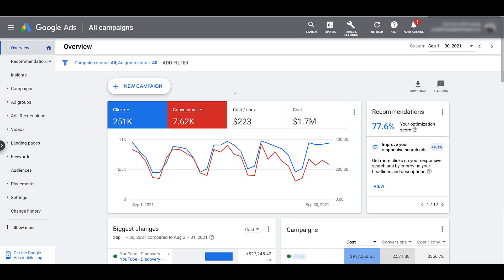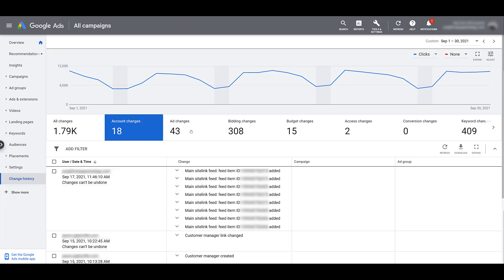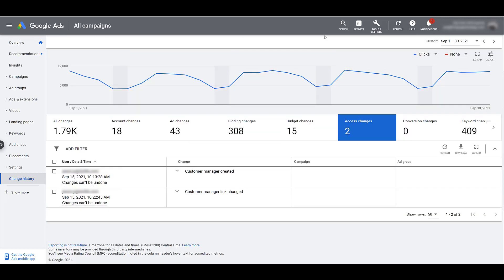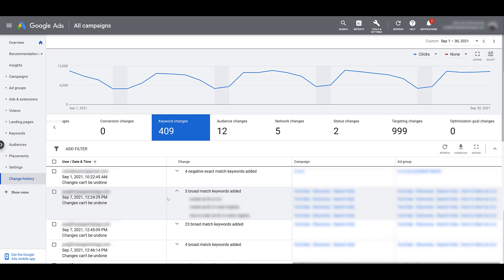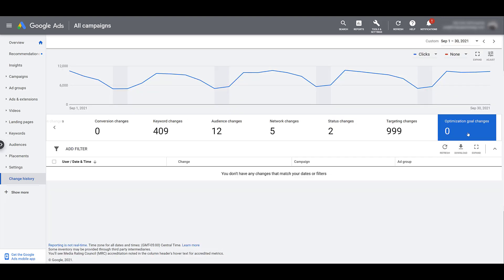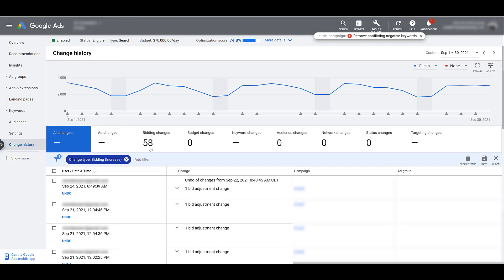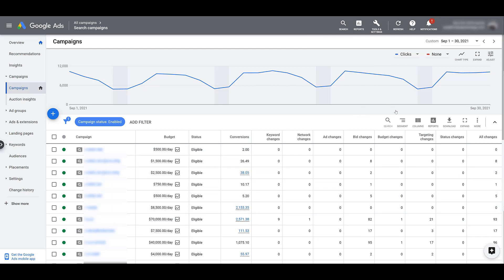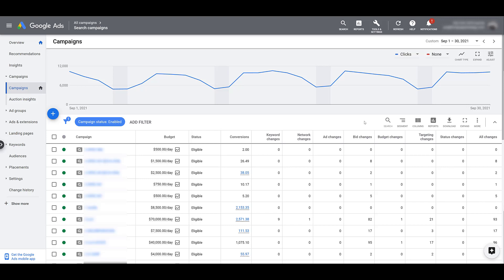Google Ads Change History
Google Ads Change History is a free tool that can help diagnose performance changes in the account. There are several views and filters to help advertisers find out what changed in the account, when did the change occur, and who made the change. We'll cover where to find the Change History tool, all of the views you can review, and how you can add Change History columns in your Google Ads account.

0:58 - Where to find the Change History tool
1:44 - Change History columns
2:26 - Account changes view
2:49 - Ad changes view
3:13 - Bidding changes view
4:03 - Budget changes view
4:49 - Account access changes view
5:01 - Conversion changes view
5:53 - Keyword changes view
7:01 - Audience changes view
7:14 - Network changes view
7:49 - Status changes view
8:23 - Targeting changes view
8:53 - Undoing changes in the Change History tool
9:37 - Change History filters
10:54 - Which user made changes in your Google Ads account?
12:08 - Change History columns in Google Ads